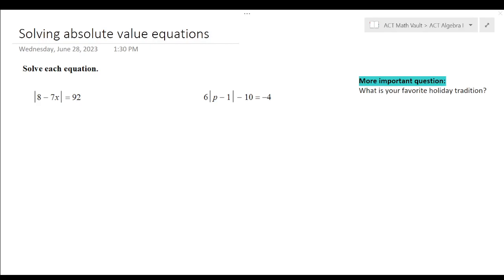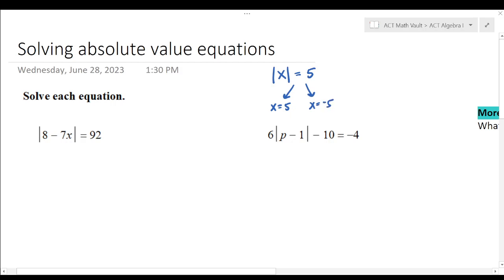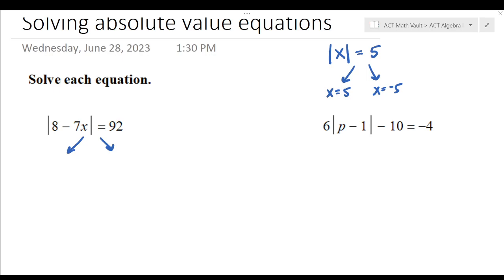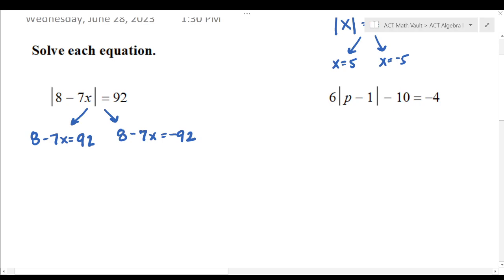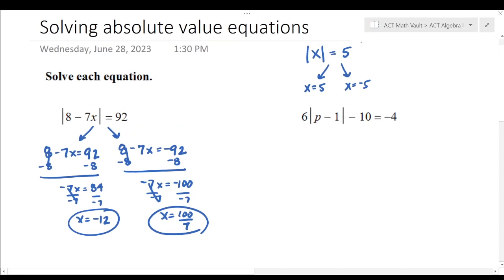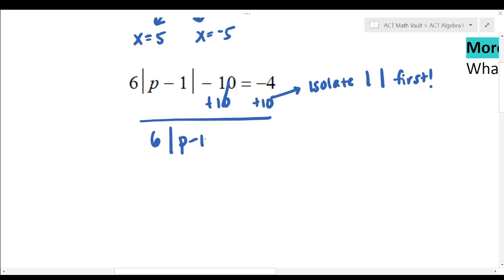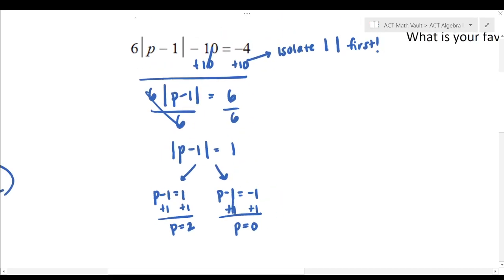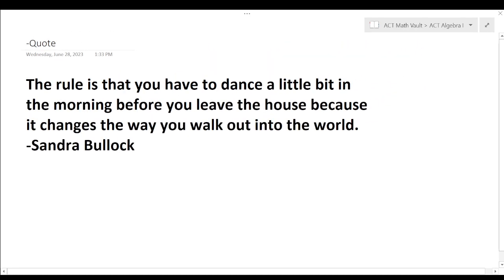How to solve absolute value equations quickly and simply!| ACT Prep| Algebra I